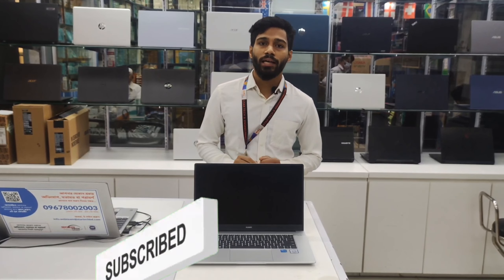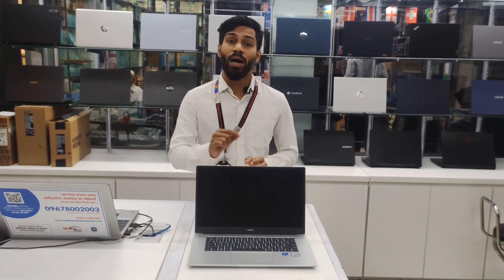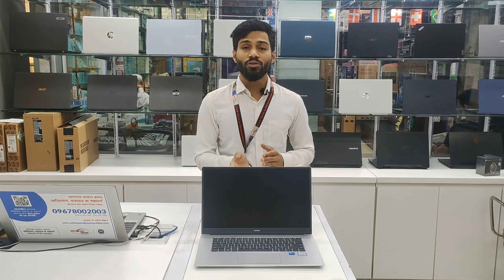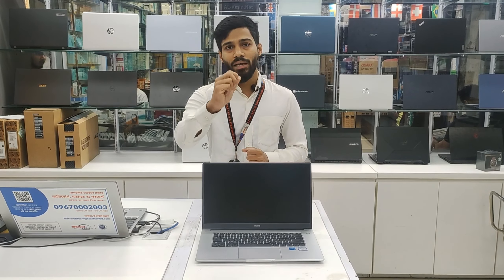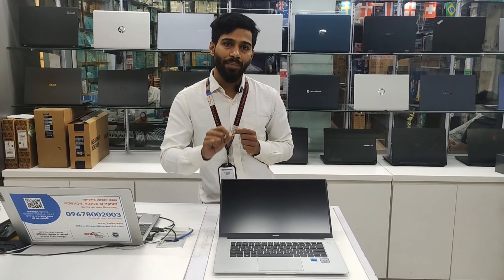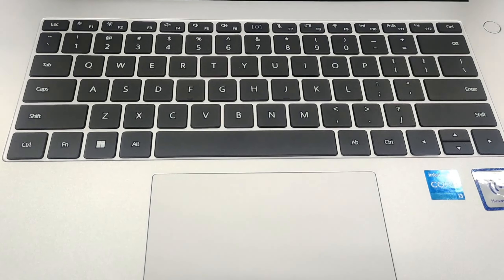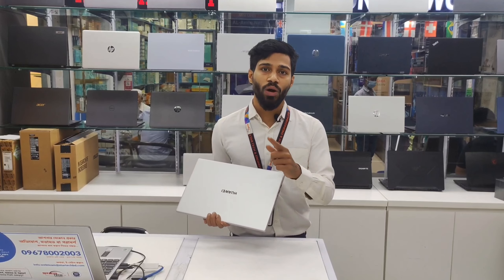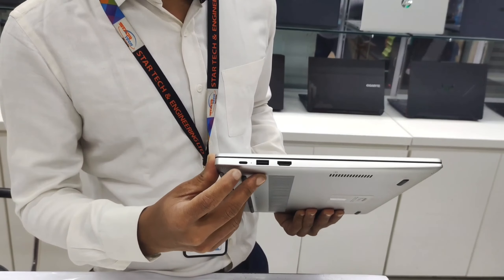Huawei MateBook D15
Huawei MateBook D15 Core i3 11th Gen 15.6" FHD Laptop

The Huawei MateBook D15 comes with Intel Core i3-1115G4 (6M Cache, 3.00 GHz up to 4.10 GHz) and 8GB DDR4 RAM. The 11th Gen Intel Core processor makes everything that much faster, so you spend less time waiting and more time doing. This laptop comes equipped with a 256GB NVMe PCle SSD. It has been integrated with Intel UHD Graphics and it comes with an IPS 15.6" HUAWEI FullView Display. The display offers Full-HD 1920 x 1080 resolution that lets every image burst with detail and clarity, while the 16:9 aspect ratio stretches the limits of what you can see. It is designed to relieve eye strain and vision fatigue, with Flicker-Free and Reduced Blue Light certifications from TÃœV Rheinland. The Huawei MateBook D15 is slimmed down to a super-narrow 5.3 mm. The Huawei MateBook D15 comes with a Full-size keyboard with Touchpad. It features 720P HD Recessed Camera and comes with 2 x Speaker (2 W) and 2 x Microphone. This laptop features Fingerprint Power Button for maximum security. It offers WiFi 6 and Bluetooth 5.1 for Network & Wireless Connectivity. It supports 2.4 GHz and 5 GHz, 2 x 2 MIMO, WPA/WPA2/WPA3. The laptop has been designed with USB 3.2 Gen1 x 1, USB 2.0 x 2, USB-C x 1, HDMI x 1 and 3.5 mm headset and microphone 2-in-1 jack x 1. The Huawei MateBook D15 comes with 2 Years Warranty (Battery & Adapter 1 Year).